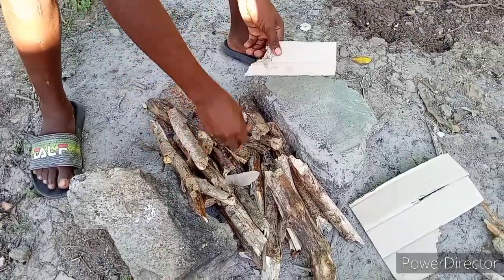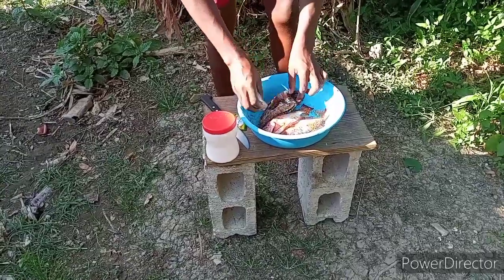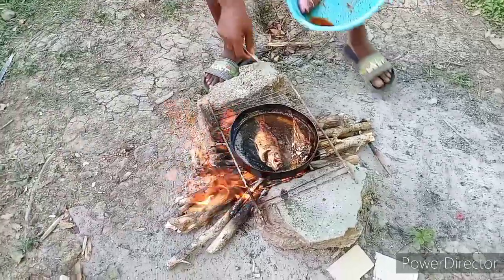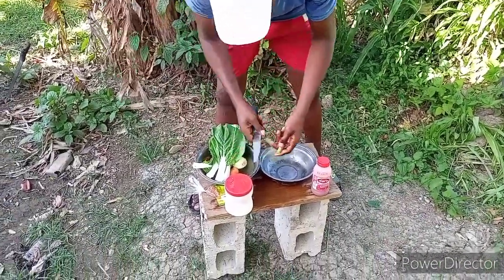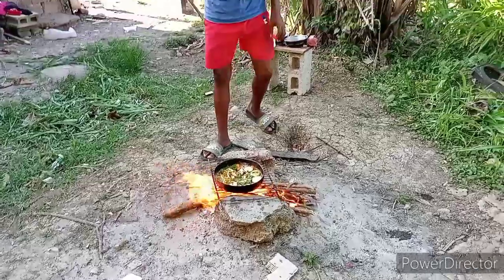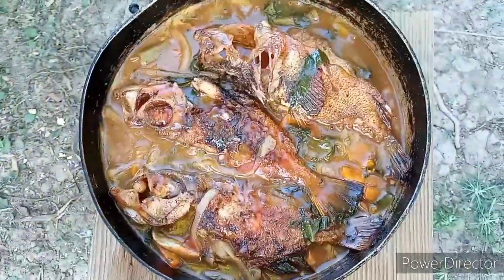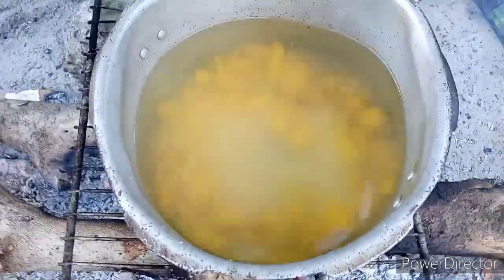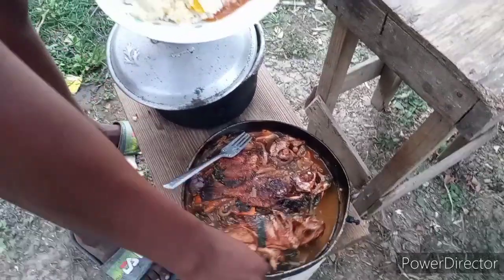Moonshine Snapper & Scropionfish Cookup W/ Pumpkin Rice 😋